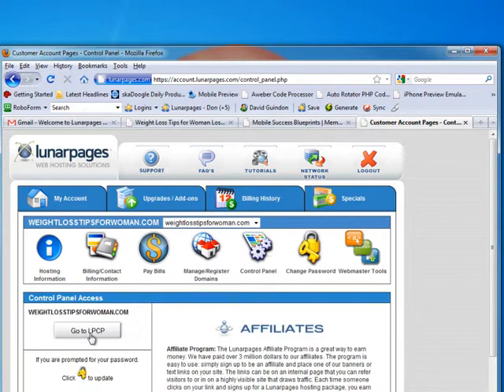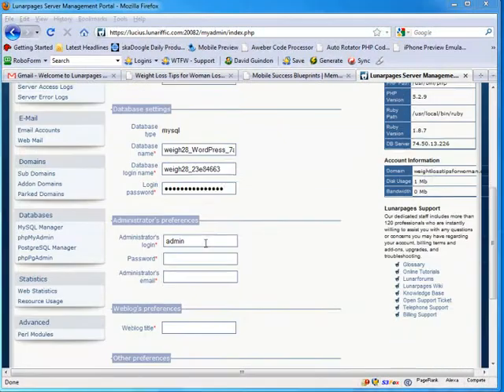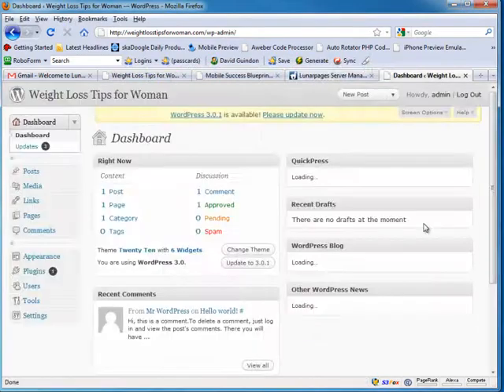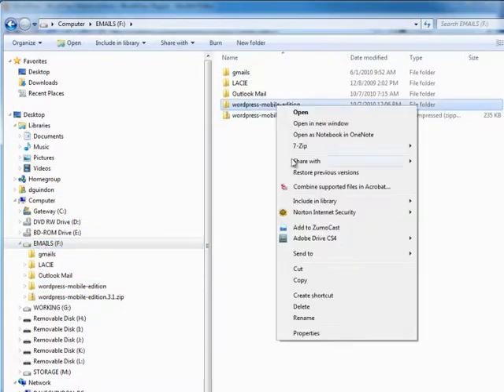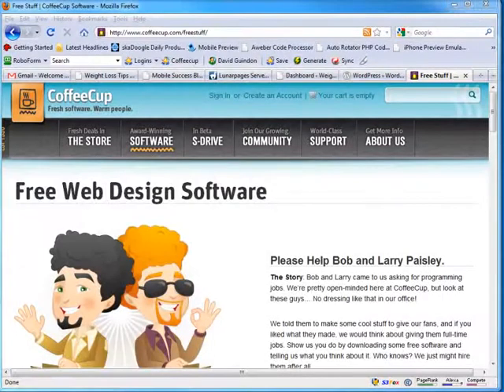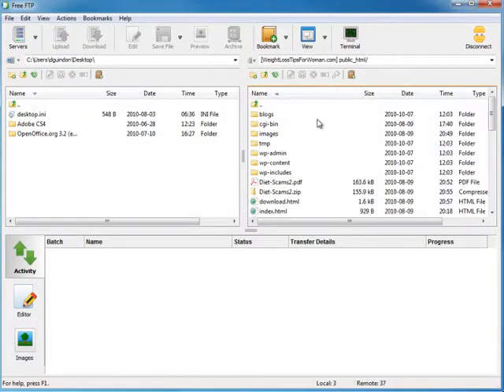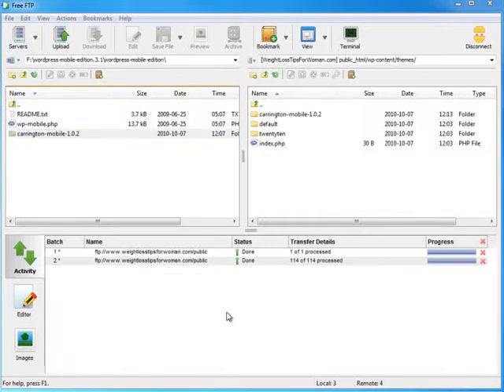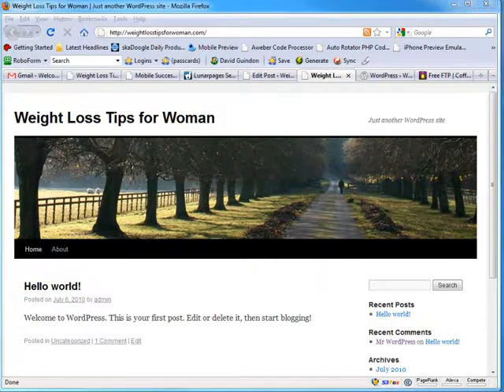Mobile Success Blueprints How to Make Money with Mobile Marketing Cell Phone Marketing 2